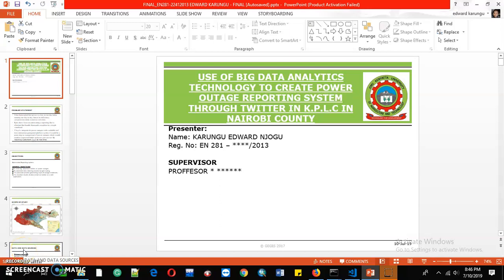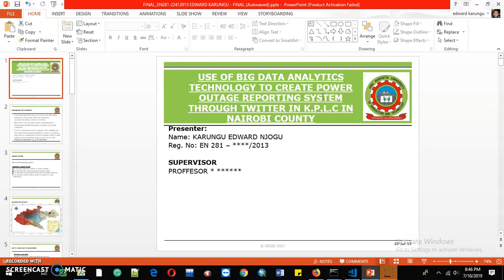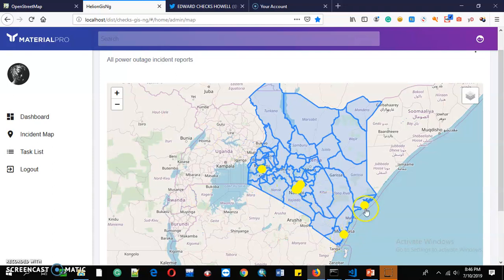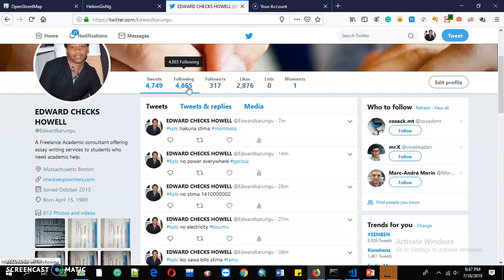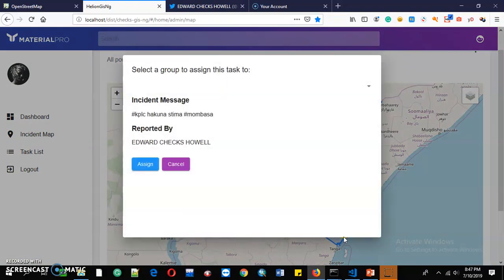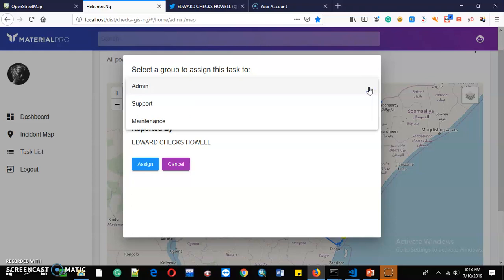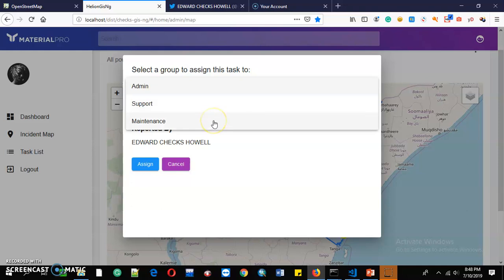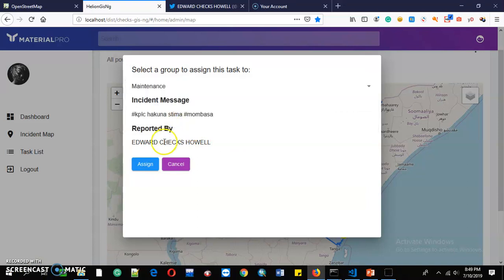BIG DATA ANALYTICS TUTORIAL - TO CREATE POWER OUTAGE REPORTING SYSTEM IN K.P.L.C IN NAIROBI COUNTY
big data tutorial javatpoint,, Hadoop tutorial,, big data applications,

USE OF BIG DATA ANALYTICS TUTORIAL - TO CREATE POWER OUTAGE REPORTING SYSTEM THROUGH TWITTER IN K.P.L.C IN NAIROBI COUNTY

Main Objective

Automated Reporting system.

GENERAL OBJECTIVES
1To mine big  data from twitter on power outages.
2 To automate data cleaning process by geo-coding.
3. To automate process generating maps of outage incidences.
4. To visualize results of data mined via twitter on a web application.

Abstract
Kenya power Lighting Company (KPLC) is a utility service provider company dealing with power transmission and distribution across Kenya. One of the greatest challenge that a power transmission faces is scenario of power blackout. Customer will be start calling, emailing and complaining in social media, as an inconvenience caused by the power outage in their life. Due to overload of complains it become hard for KPLC to attend and respond to all the customers complaints. Hence, the requirement of a reporting system that filters only relevant complains from social media that have locational aspect. Complains from twitter have their geo-location properties like specific co-ordinates or locational aspects.
 Kenya power Lighting Company (KPLC)   require a reliable outage reporting system as compared to the existing situation where a customer has to walk to their offices, text # 95551 or call customer care in situation of reporting of a power outage. Hence, the need for an automated reporting system that enable easy communication between customer service department and maintenance. Kenya power Lighting Company [KPLC ] also require a system that  can keep track on a specific staff personnel working on certain reported incidents and also status on each incident case.
The main aim of this project was to harness social media data to gain an insight to assist in fastening resolution process of a power outage The research main intent was to design a system that automate reporting system in Kenya power Lighting Company [ KPLC] by incident case management. The researcher was to crowd source social media and harvest data from twitter on power outage reporting. The mined tweets were filtered using a certain criteria that would only remain with relevant tweets. The filtered tweets were geocoded using nominatim engine and once their co-ordinates were got, then the system would map then out. Other tweets that had a meter number were automatically mapped out since Kenya power Lighting Company [KPLC] had a database with all meter numbers geo-referenced. Customers were advised to tweet their complaint and attach a meter number which would automatically geo-reference the tweet, hence suitable for mapping out. A web application was designed where a Business Process Model Notation (BPMN), Flowable engine was integrated that would assist in case management. Case management system enabled customer care department to easily communicate with maintenance department. Case management added the reporting system with a functionality that Kenya power Lighting Company [KPLC] was able to keep track of status of the power blackout restoration process. All the reported cases with relevant outage information and location aspect were mapped out in the web application.
The methodology approached to design this outage system was a simple incorporation of different Application Interfaces (APIs) to achieve a common objective. First, the project used tweepy for authentication of consumer keys and access tokens. Restful API (application interface) enables us consumer twitter data. .